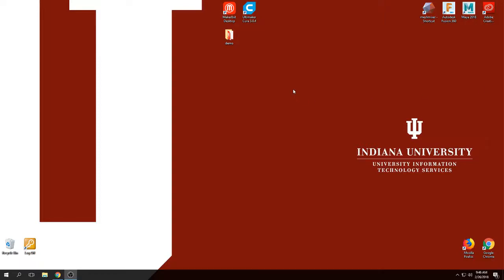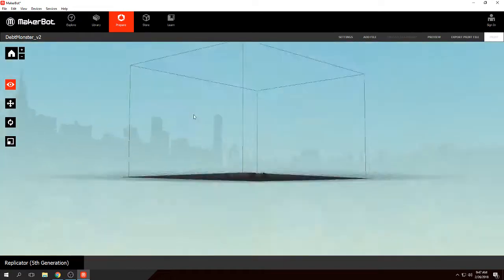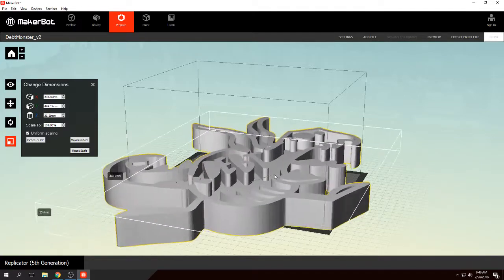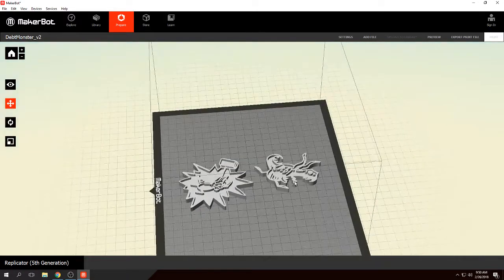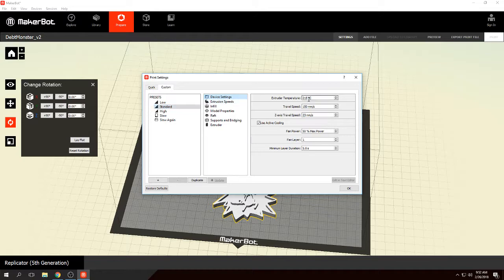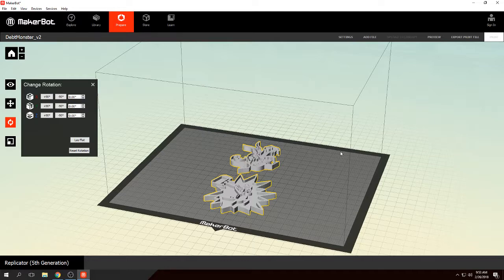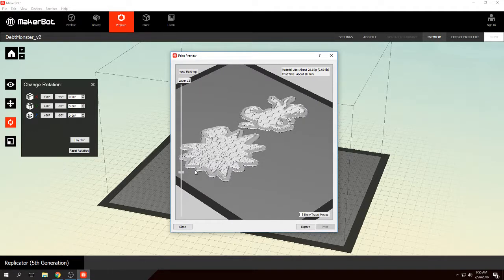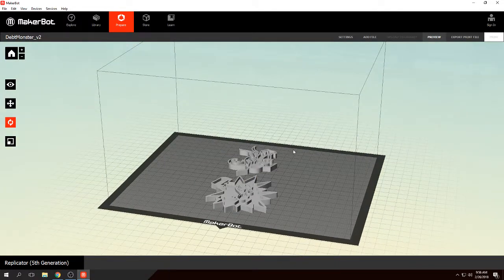Makerbot Desktop - General Overview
A general overview of MakerBot Desktop and print preparation.

Touches on topics of:
Importing or Adding files
Navigation
Auto Layout and Build plate arrangement
Object Orientation
Print Settings
--infill, supports, resolution, shells, and miscellaneous settings
Print Preview
Exporting and Saving